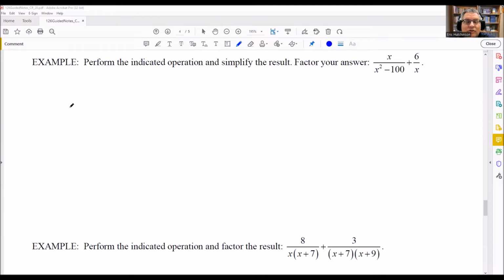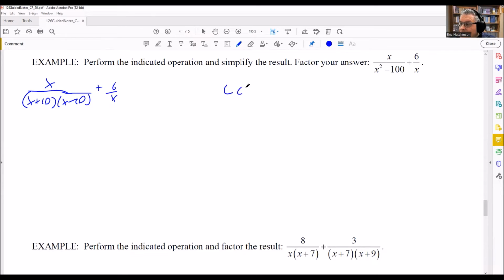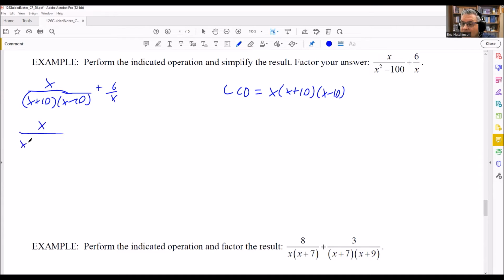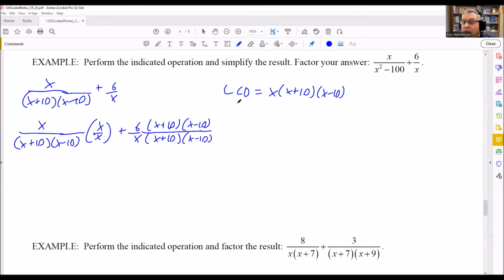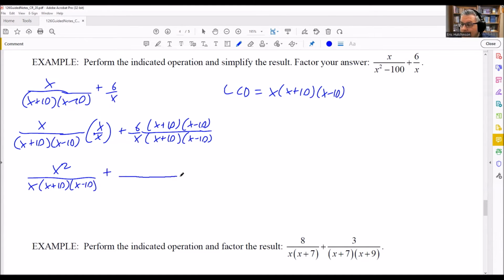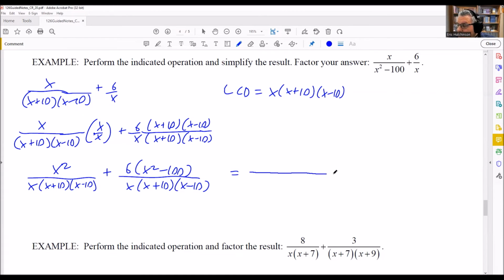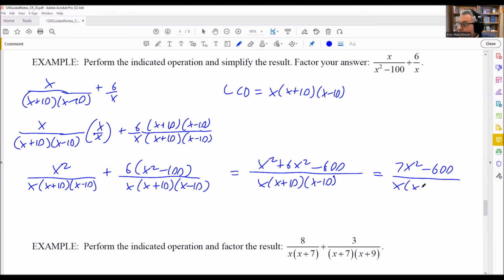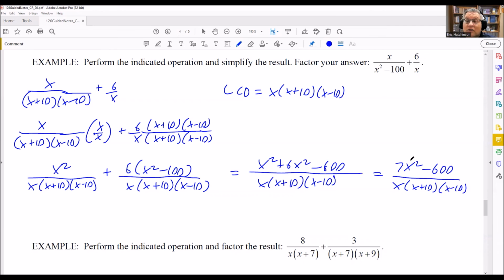Adding Two Rational Expressions By Getting Common Denominators Using the Difference of Squares